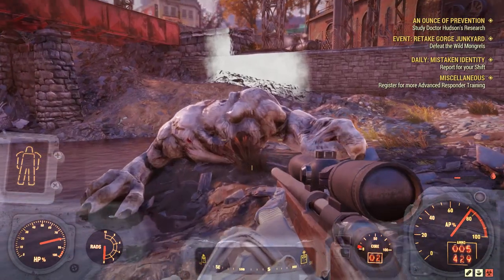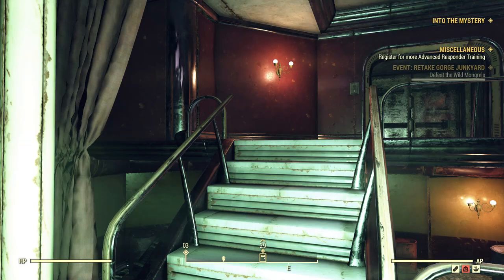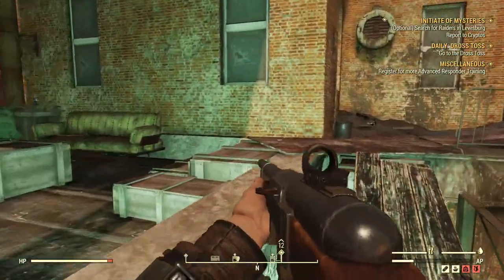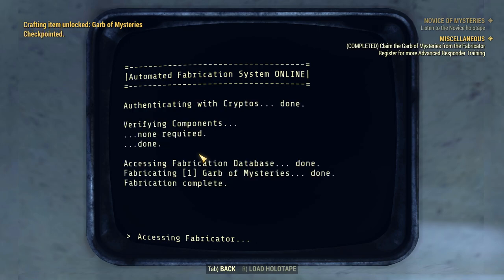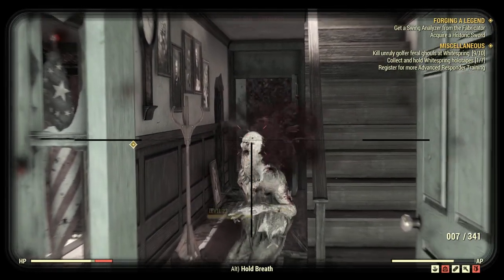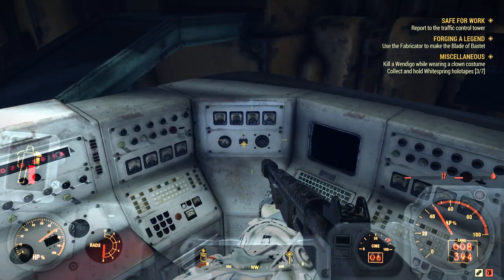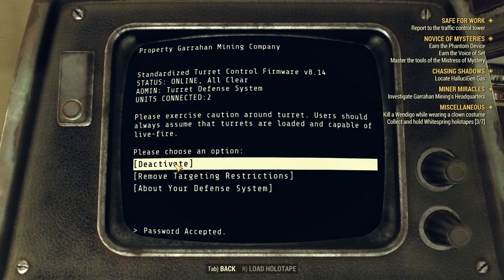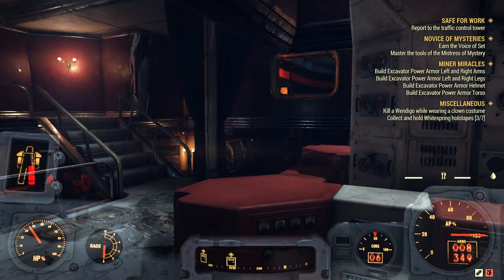HOW TO JOIN THE ORDER OF MYSTERIES - The Secret Society - Fallout 76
The Order of Mystery is a type of faction in Fallout 76..and today we will begin to make our way through its ranks.

PC Specs-
RAM-32GB
Storage- Intel SSD